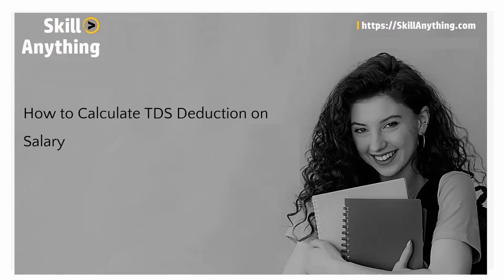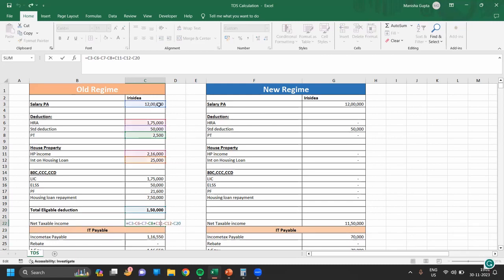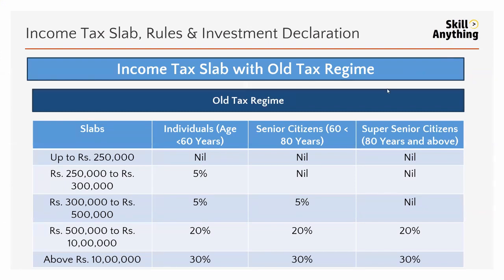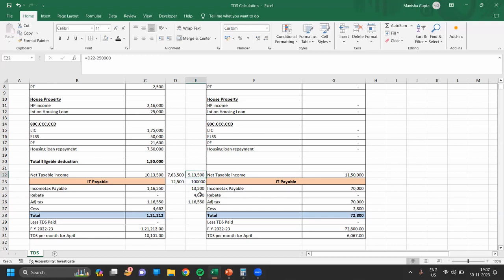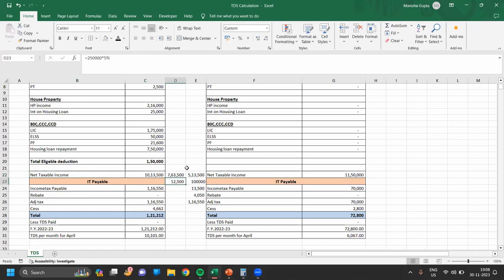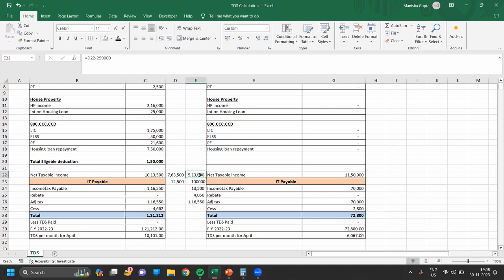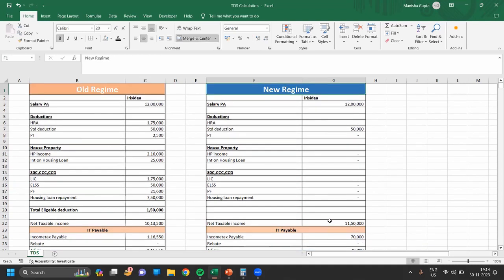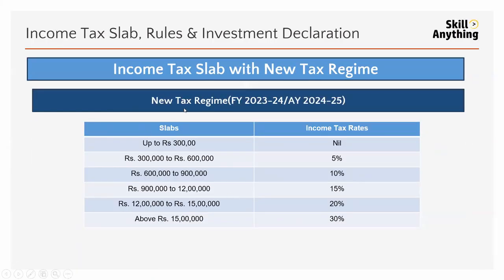How to Calculate TDS Deduction on Salary - Learn About Payroll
One of the key features that set SkillAnything.com apart is its diverse community of passionate instructors and eager learners. Expert professionals, enthusiasts, and individuals with a passion for teaching come together to share their knowledge and skills in an engaging and interactive manner. Through live virtual classes, pre-recorded tutorials, one-on-one sessions, or group workshops, learners can immerse themselves in an enriching educational experience guided by experienced instructors who are dedicated to helping them achieve their goals.